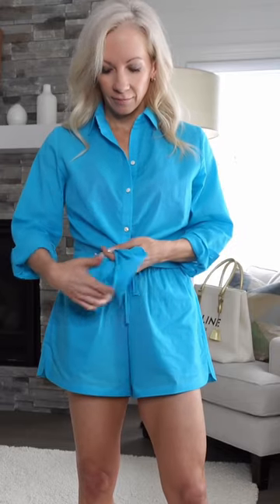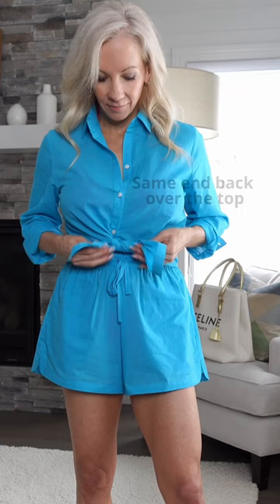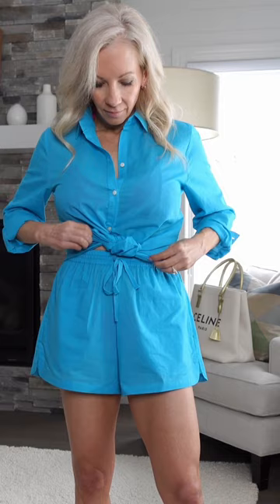How to Tie a Button Up Shirt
Blue shirt